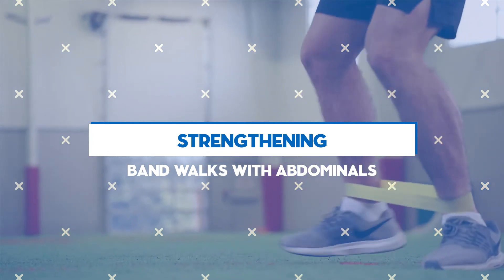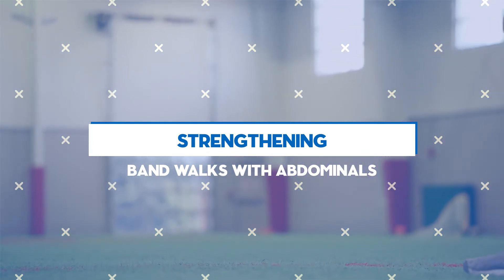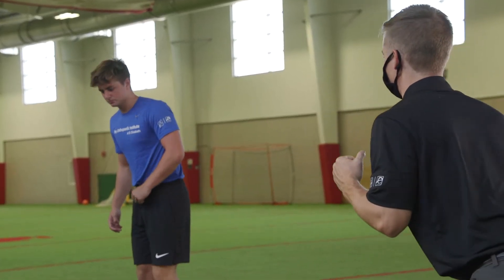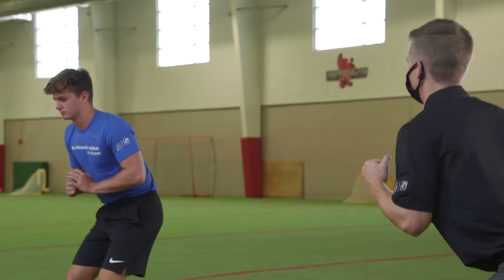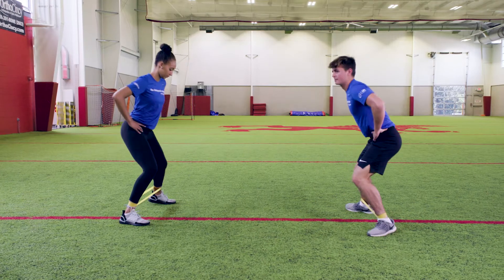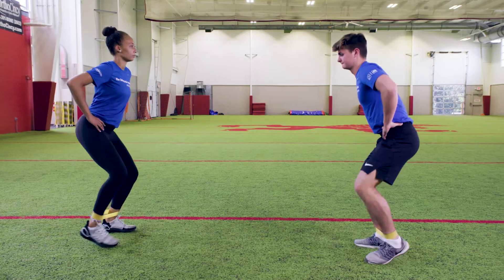ACL Injury Prevention Program: Strengthening - Band Walks w/Abdominals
To learn more about ACL Injury Prevention Program at The Orthopaedic Institute at St. Elizabeth, please